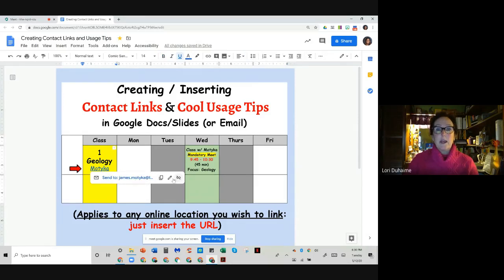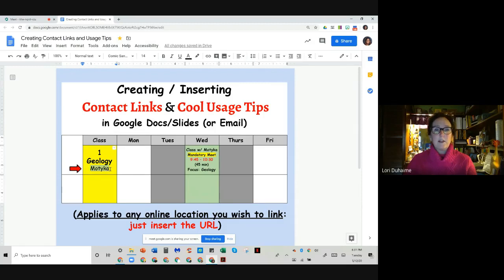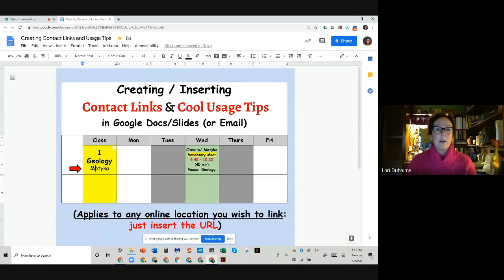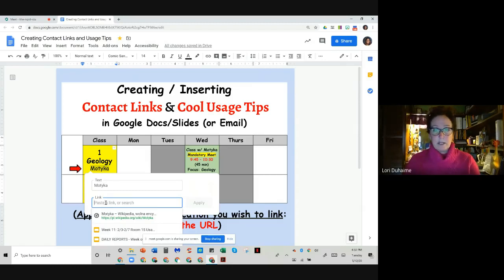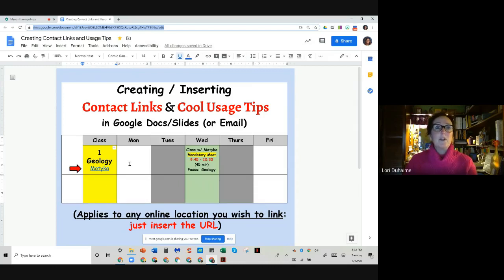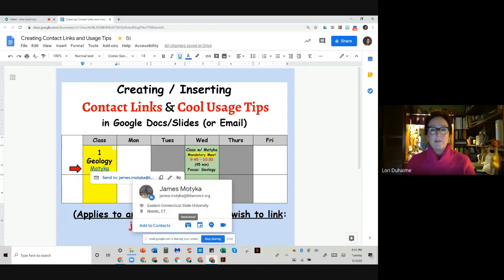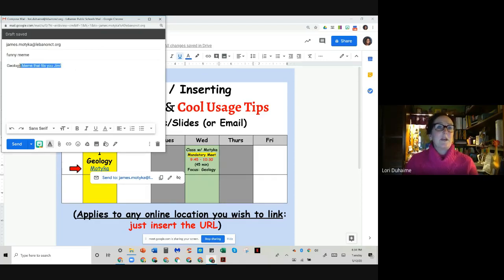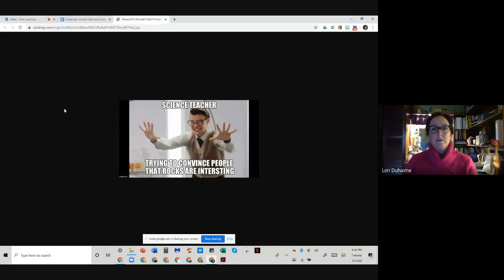How To Create Links and Cool Usage Tip 2020 05 12 at 15 30 EMT 7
How to Create any type of Link
How to Create an Email Link
How to ACCESS an Email Link (hint: HOVER over it before clicking!!)